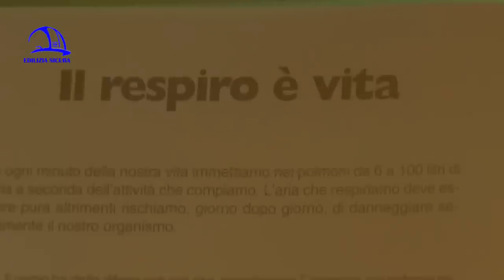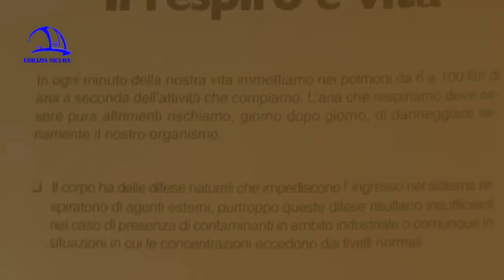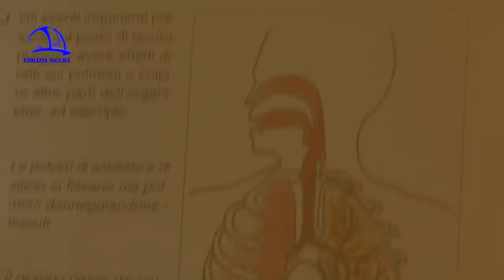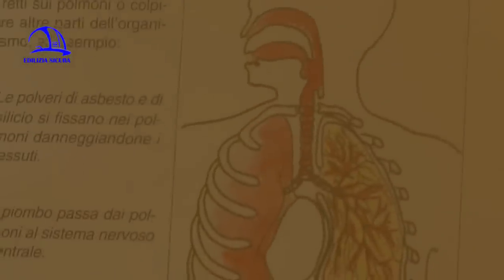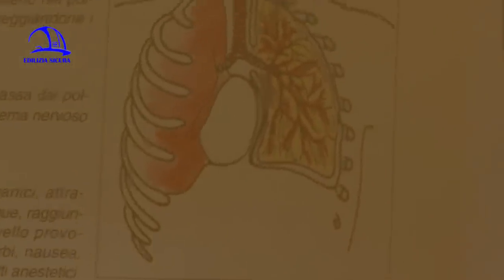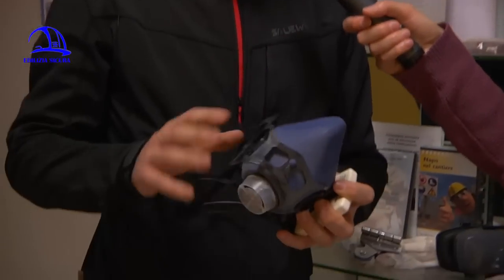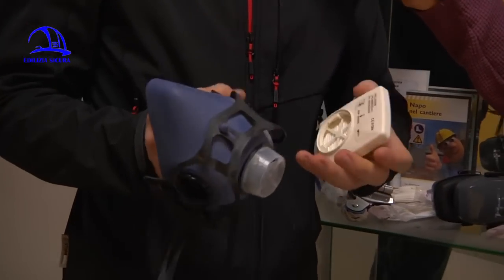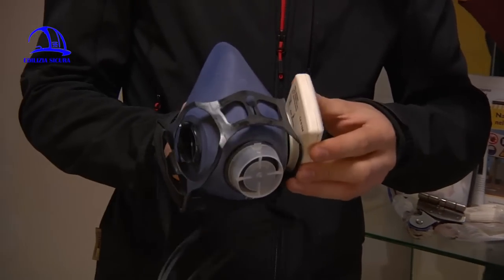Edilizia Sicura 360° P14 DPI: SICUREZZA E FORMAZIONE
“DPI: sicurezza e formazione” è il titolo della puntata numero 14 di “Edilizia sicura-Il mondo dell’edilizia a 360°”, la trasmissione edita da Istituto Professionale Edile-CPTO di Bologna, in onda ad aprile 2016 su varie emittenti televisive e radiofoniche regionali e online.

Partiamo con il vedere i differenti dispositivi di protezione individuale utili in cantiere, ma prima facciamo il punto sulla valutazione del rischio preventiva per ogni specifica attività lavorativa con Lorenzo Pasquali, docente IIPLE, Galileo Ingegneria. La valutazione del rischio è obbligo del datore di lavoro, che stabilisce i dispositivi da adottare in base al tipo di operazione da svolgere. Si parte dall’adozione di quelli collettivi fino ad arrivare a quelli individuali, laddove il rischio di pericoli resta elevato. Ricordiamo sempre che il cantiere è un ambiente di lavoro particolarmente pericoloso, con tante attrezzature e molteplici materiali che possono recare ferite agli operatori. Passiamo in rassegna diversi dispositivi di protezione individuale, con le rispettive date di scadenza e di fabbricazione, partendo dal casco, con tutte le caratteristiche peculiari utili a garantire protezione del capo in caso di caduta di oggetti dall’alto. Anche le vie respiratorie necessitano di essere protette: vediamo maschere filtranti per coprire naso e bocca in presenza di polveri o agenti chimici, maschere dotate di occhiali e di sistemi per la respirazione artificiale (dispositivi autorespiratori), che si possono sempre dotare anche di filtri (maschere pieno facciali), mascherine FFP1, FFP2, FFP3 (facciale filtrante protezione semplice per polveri o più complessa con filamenti di tessuto più fitti ad esempio per amianto). Completiamo la rassegna dei dispositivi per la parte alta del corpo con le cuffie, o otoprotettori (semplici in spugna o ad archetto). Anche Napo, il cartone educativo sulla sicurezza in cantiere, ci ricorda quanto sia importante la protezione di se stessi e dell’intera squadra di lavoro. Michele Villa, consulente sicurezza IIPLE, ci spiega in che cosa consiste la tecnica BBS, di cultura americana e incentrata sullo studio dei comportamenti che hanno portato all’infortunio o, viceversa, di quelli corretti da attivare per limitare gli infortuni (sicurezza basata sul comportamento). Torniamo sul dettaglio dei dispositivi di protezione individuale e vediamo i guanti, che si differenziano in base alla lavorazione specifica in cui vengono impiegati, e le scarpe antinfortunistica, con puntale, per prevenire lo schiacciamento delle dita in cantiere, e con suola performante per evitare scivolamenti e perforazioni della pianta del piede. Infine, con Massimiliano Mengoli, docente IIPLE, Galileo Ingegneria, i dispositivi anticaduta (dispositivi salvavita), indispensabili quando si lavora in altezza su tetti, ponteggi, coperture, solai: imbragature complesse con cinture di posizionamento e punto di ancoraggio sternale, cinturoni, caschetti particolarmente performanti di derivazione alpinistica e sistemi di collegamento come cordini di posizionamento, statici con possibilità di regolazione rapida o dotati di dissipatore di energia (con la funzione in caso di caduta di far rimanere l’energia sviluppata dalla caduta stessa dell’operatore nell’ambito di un limite di peso previsto dalle norme tecniche) e doppi cordini. Nel momento in cui tutte queste attrezzature debbano entrare in funzione giocano un ruolo decisivo nel salvare la vita; esse vanno quindi periodicamente controllate, sostituite se danneggiate, ben tenute seguendo i relativi manuali di istruzione e manutenzione. In favore della sicurezza è auspicabile una giusta cura manutentiva delle attrezzature e dei DPI, oltre che, più in generale, una crescita culturale in cui tutti operino in maniera più performante, secondo buon senso, seguendo le normative e perseguendo una giusta e adeguata formazione.

“Edilizia sicura-Il mondo dell’edilizia a 360°” è la testata giornalistica che informa sul mondo delle costruzioni puntando al valore primario della sicurezza sul lavoro. Il format si distingue per gli approfondimenti sulla prevenzione del rischio, la salute e la sicurezza in cantiere, con focus e interviste anche sulle attività dell’Istituto Professionale Edile, attivo con molteplici iniziative, corsi, seminari, eventi e collaborazioni con enti e istituzioni sul territorio metropolitano bolognese dal 1947. La puntata 14 è trasmessa su èTV (canale 10 del digitale terrestre), NettunoTv(canale 99), LepidaTv (canale 118), DI.TV (canale 90), su LaborTv, su Radio Nettuno e Radio Città Fujiko. Si possono vedere tutte le puntate di “Edilizia sicura” su questo stesso canale YouTube Cpto Bologna e sul sito IIPLE è sui social Facebook e Google+ e sul web con un nuovo e ricco sito internet,